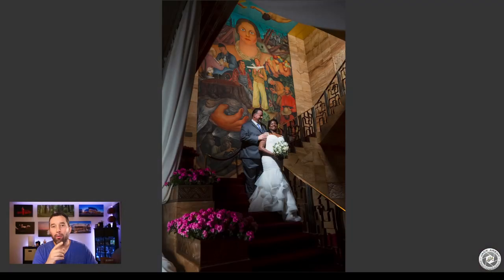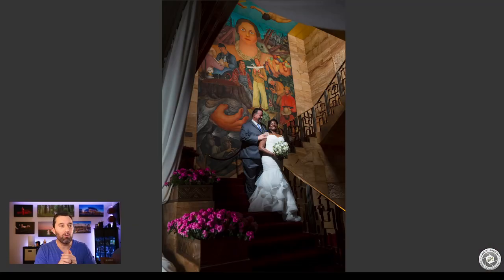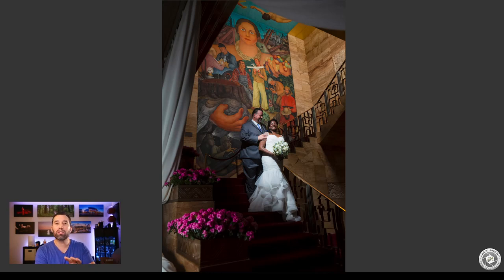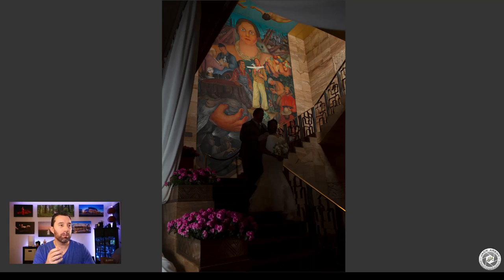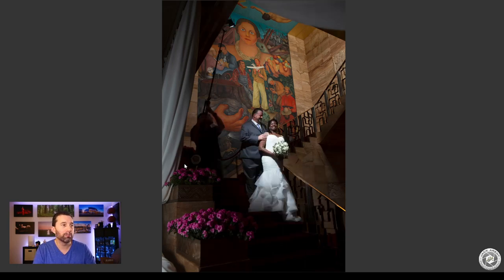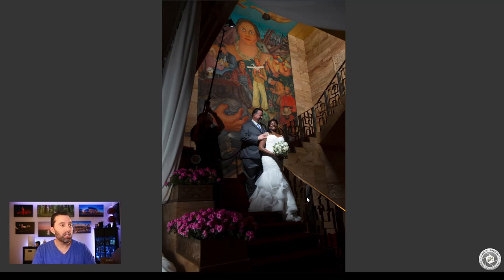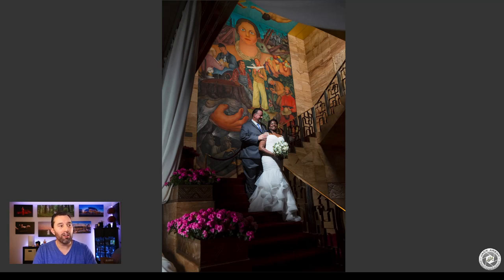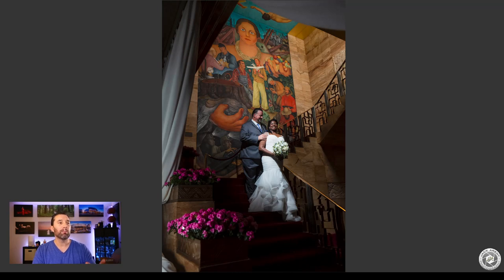Diego Rivera Fresco Bride & Groom Portrait. SF City Club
I break down this three light bride and groom portrait with the famous Diego Rivera wall fresco in the background at the San Francisco City Club.